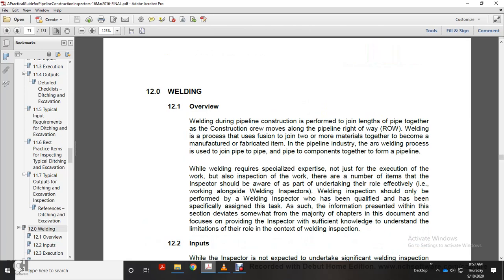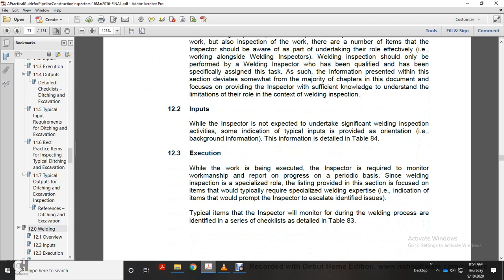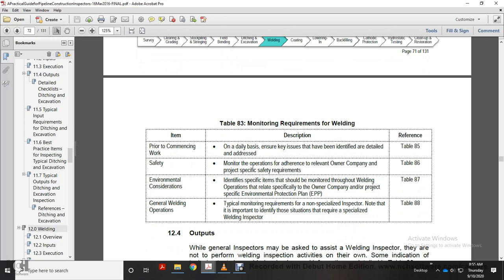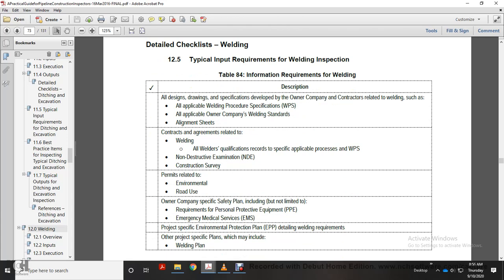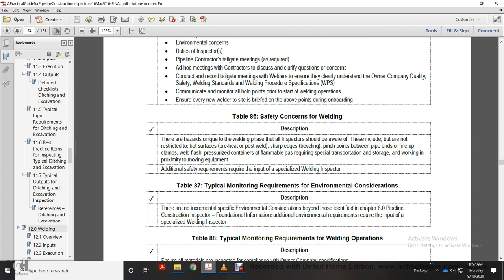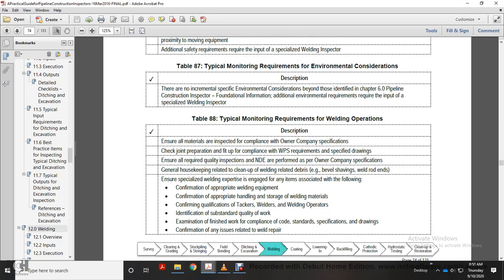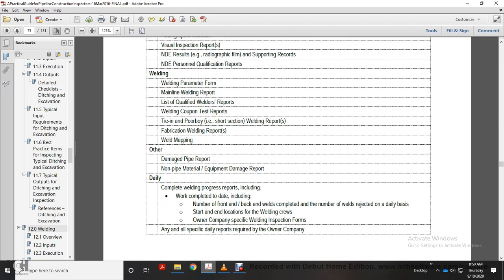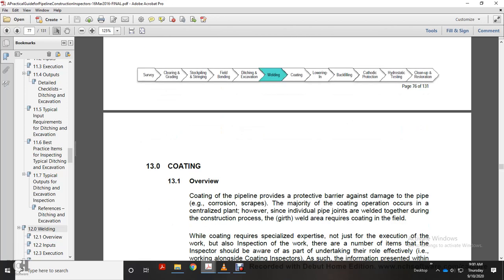A PRACTICAL GUIDE FOR PIPELINE CONSTRUCTION INSPECTORS CHAPTER 12